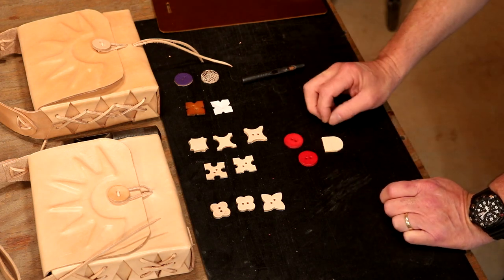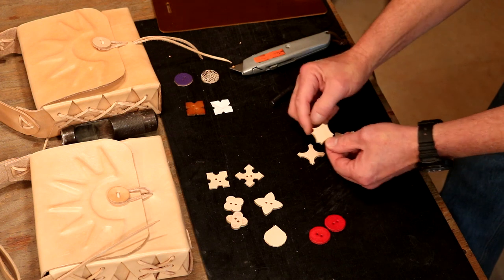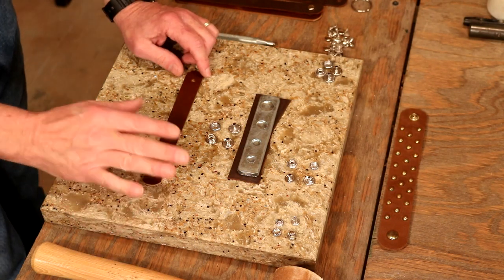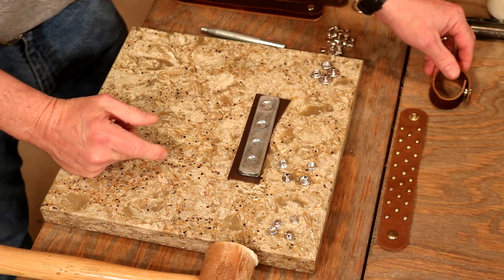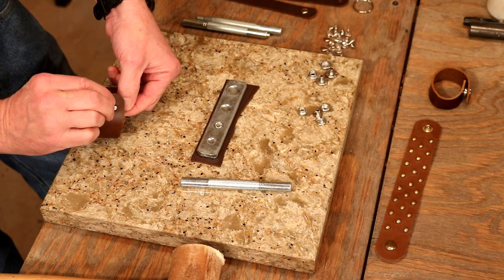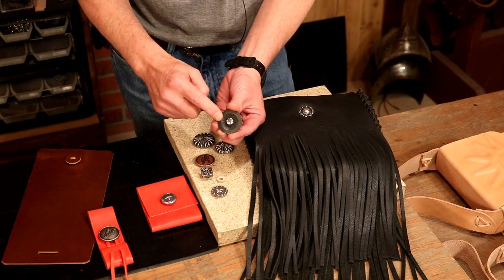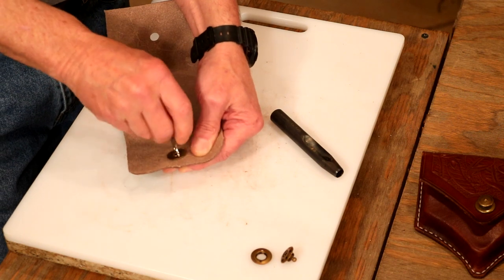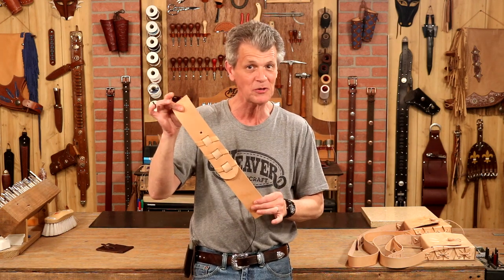The Leather Element: Common and Creative Leather Closures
In this week's The Leather Element video, Chuck shows some common and creative leather closures. From snaps and conchos to handmade buttons and toggles - we just scratch the surface with this video! So, if you ever find yourself without a closure for a project, maybe you can create your own using some scrap leather!